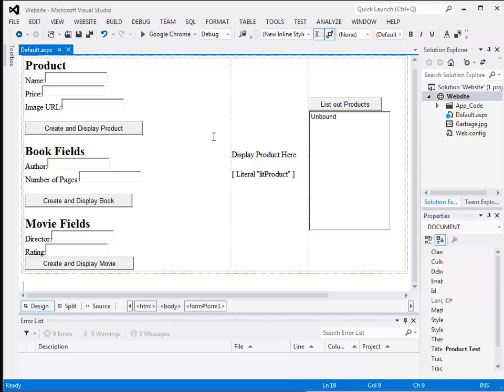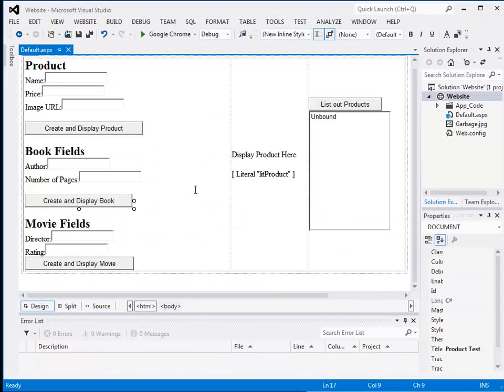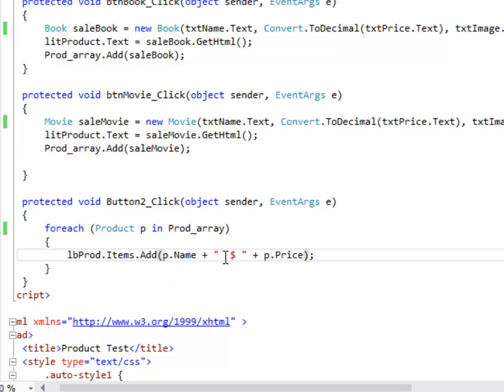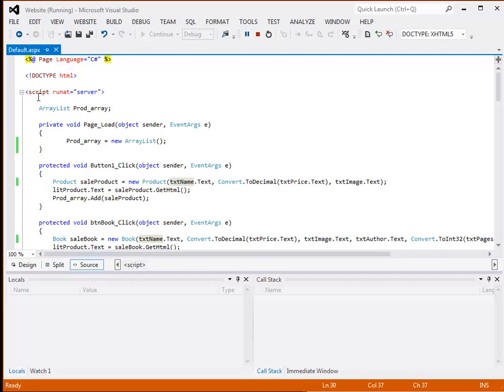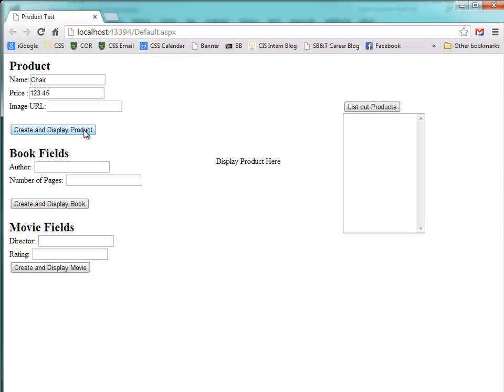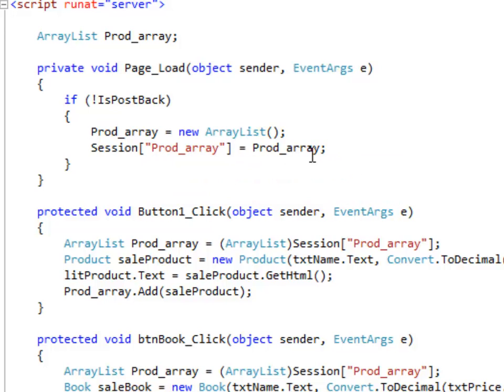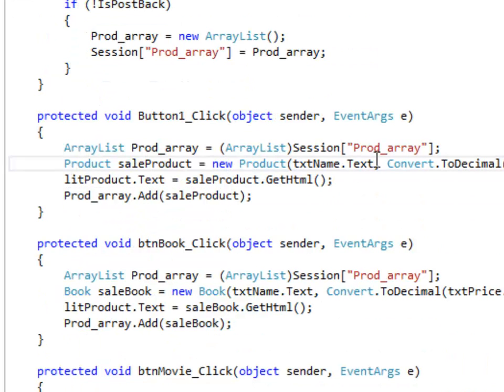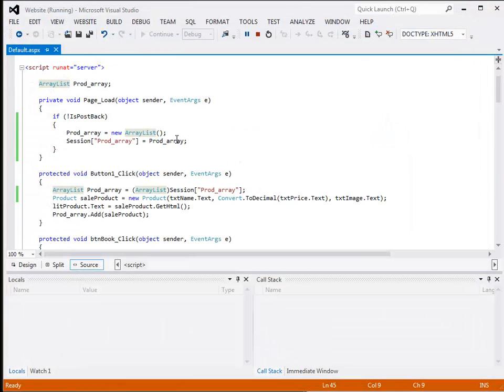CIS 3048 - Unit 6 - Practice Program - Part 2